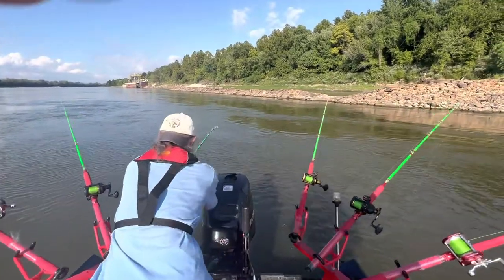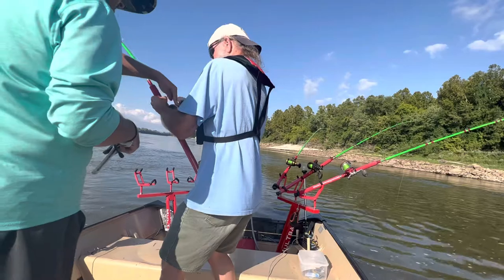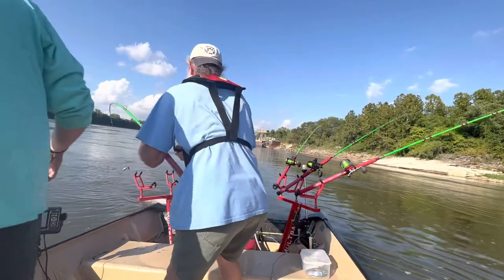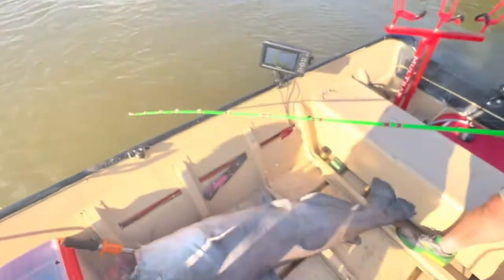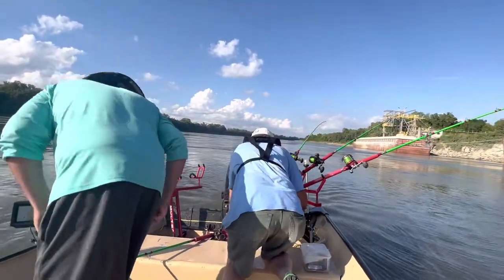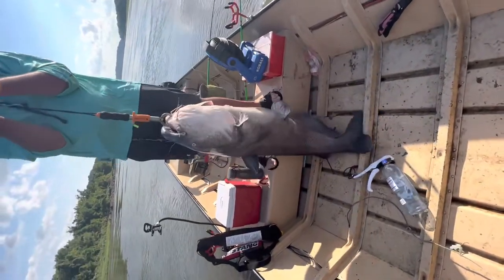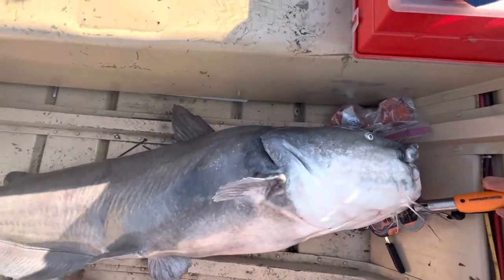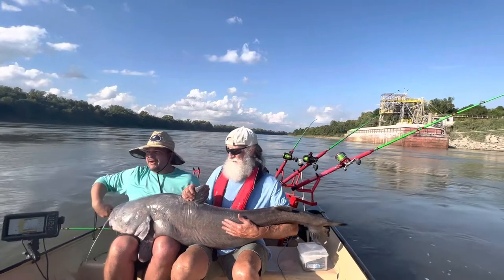90lb Blue Cat MONSTER caught on the MO River in Kansas City with fishing guide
KcFishingguide.com
We caught a MONSTER in the river in Kansas City Missouri!